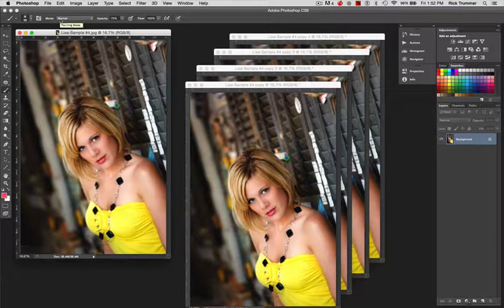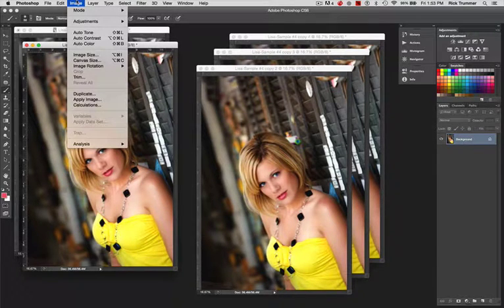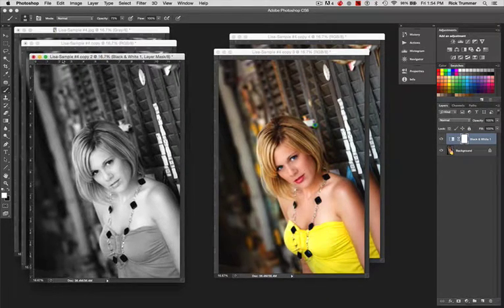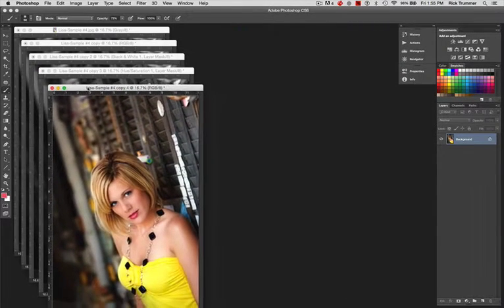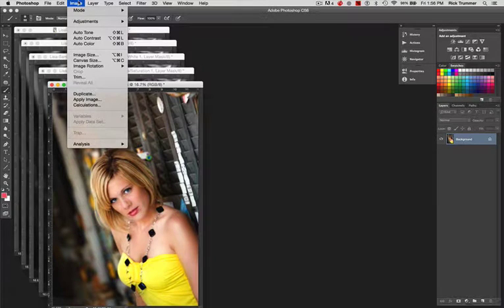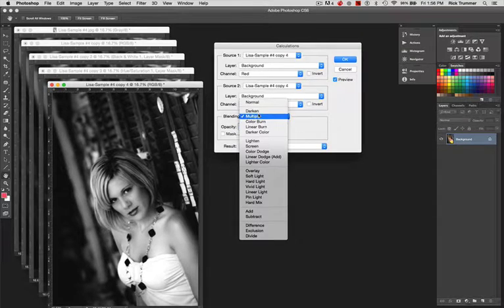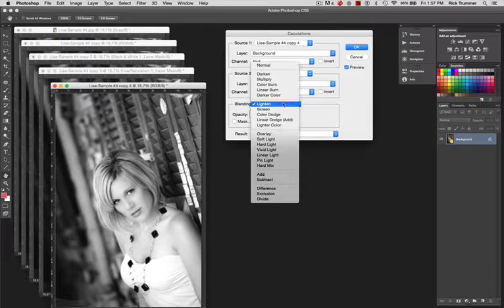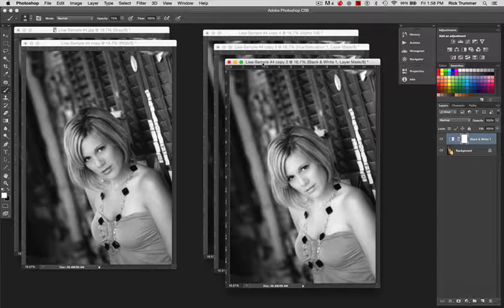Rick Trummer Consulting & Training Retouching Video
In this addition of the retouching and color series, Rick discusses different methods of converting images to B&W inside Photoshop. It's video #5 of the six for this series.